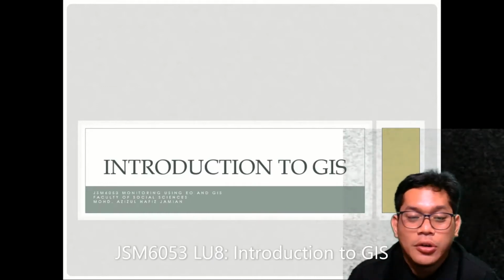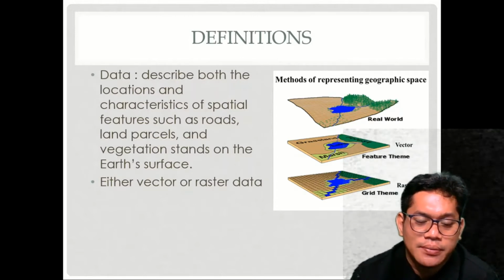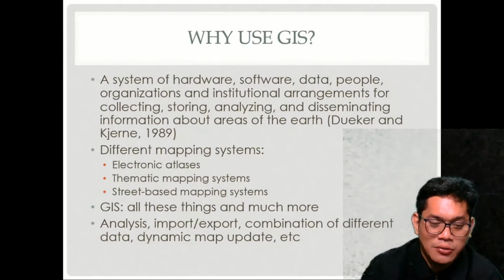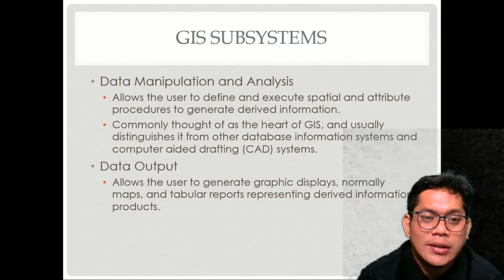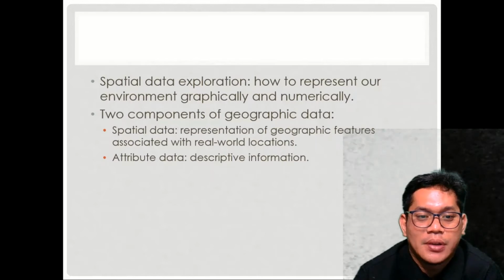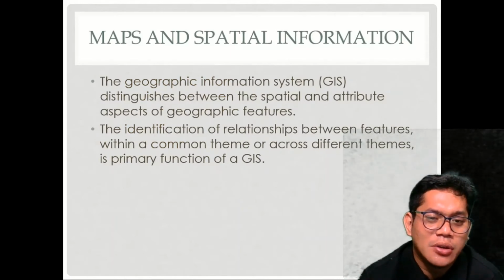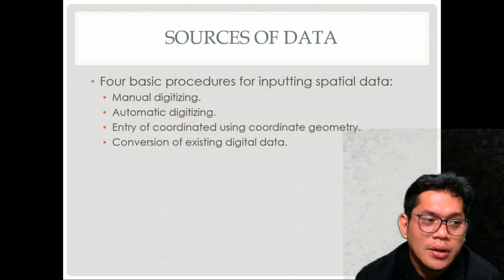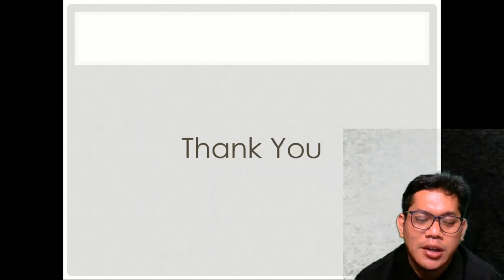JSM6053 LU8: Introduction to GIS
Chapter 8: Introduction to GIS lecture video